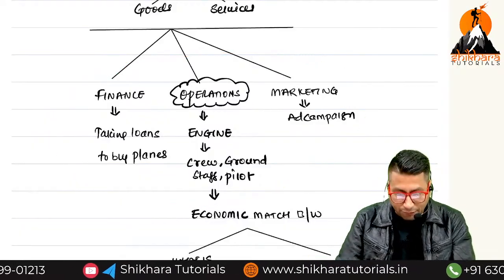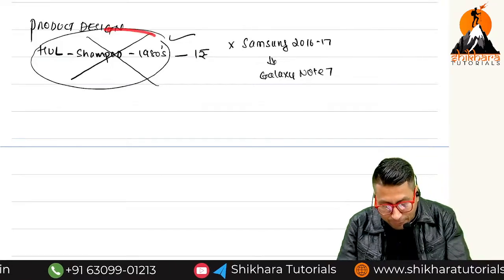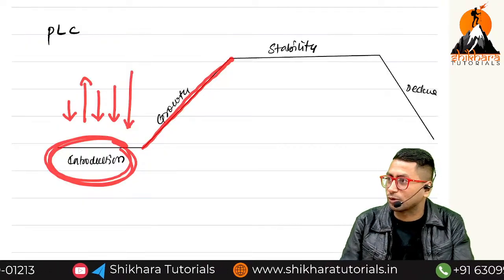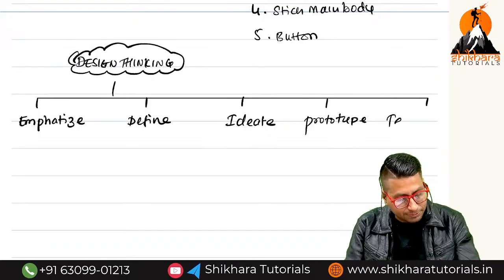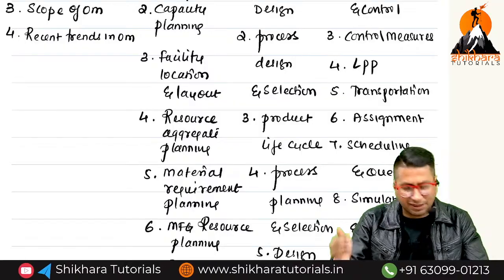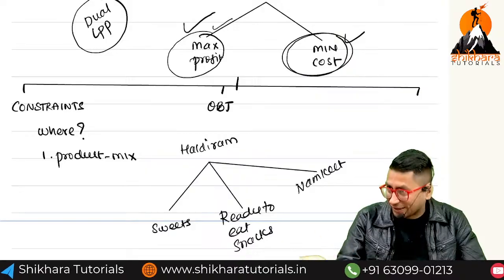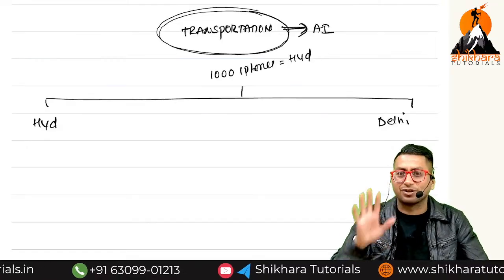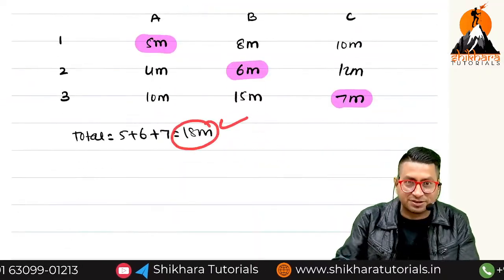CMA INTER | P9: OM & SM | CLASS 2 | JUNE/DEC 2026 | CA MANINDER SINGH SIR